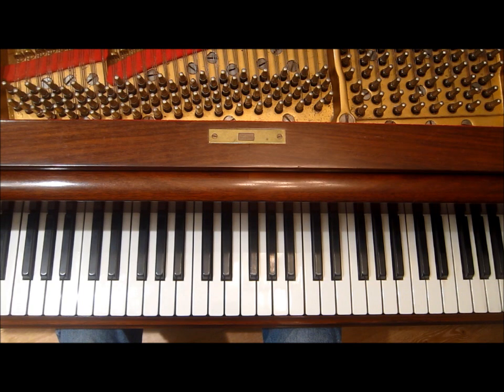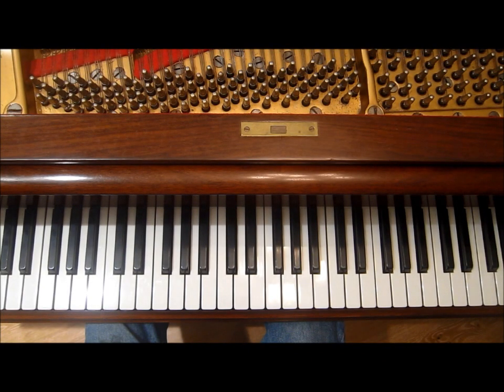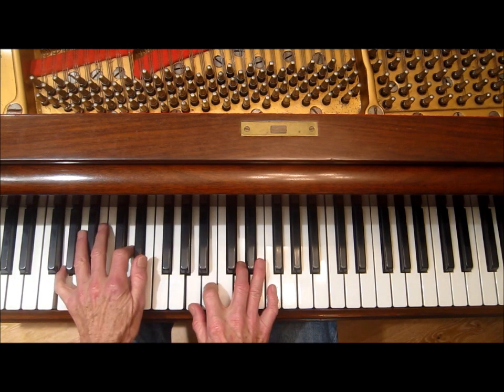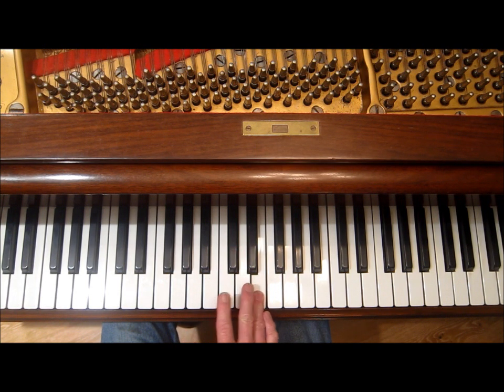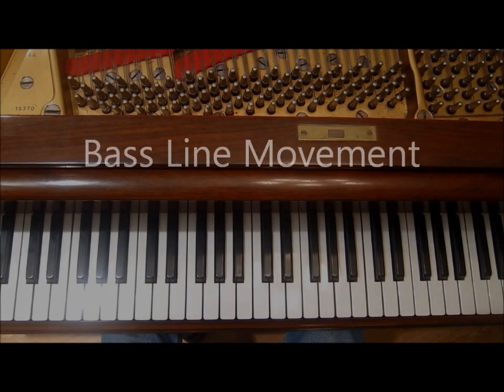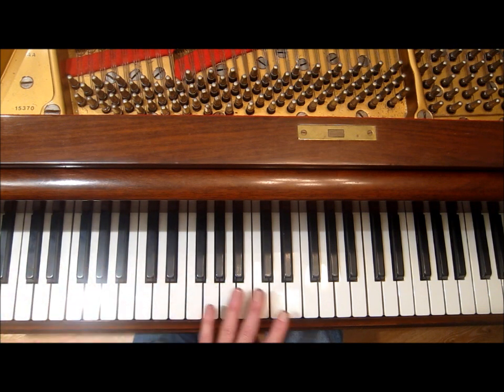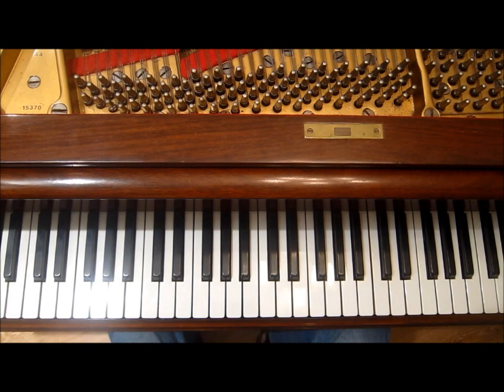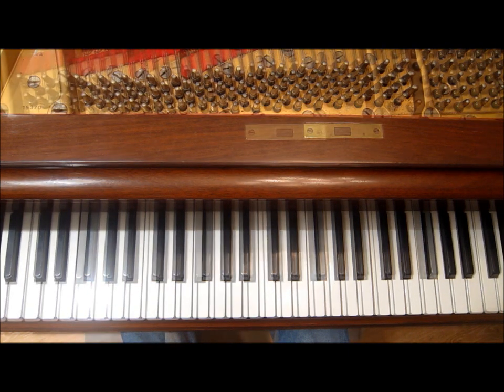Jazz Reharmonization, "Here's That Rainy Day". 3 Rules, (concepts)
Performance and analysis of the reharmonzation of the popular song: 'Here's That Rainy Day", by James Van Heusen and Johnny Burke. Discusses 3 rules of reharmonization: 1. Use of II-V-I progression. 2. Tritone Substitutes, 3. Diminished Chord approaches. Also features the use of descending and ascending bass lines and how to harmonize. The lead sheets for this song with the reharmonization can be downloaded on my website for free.